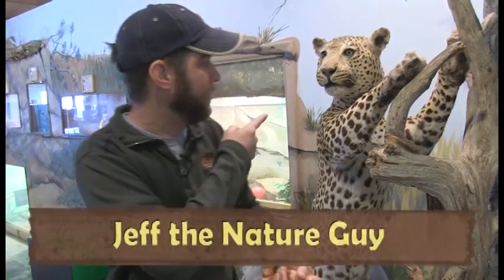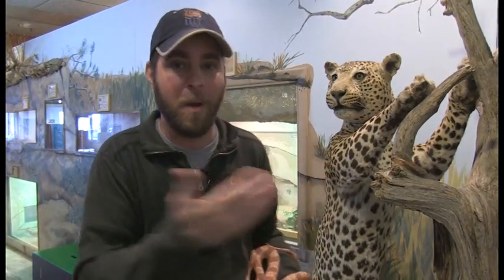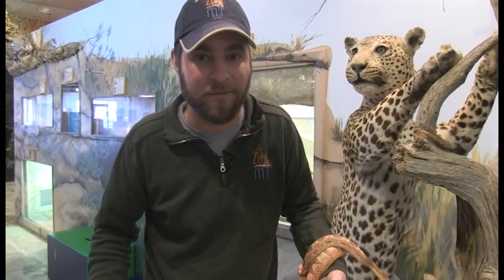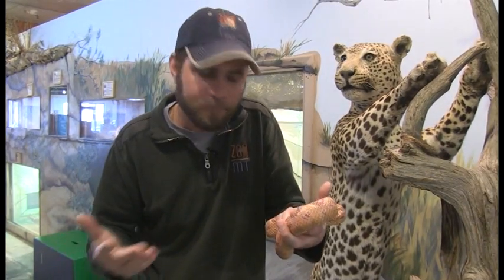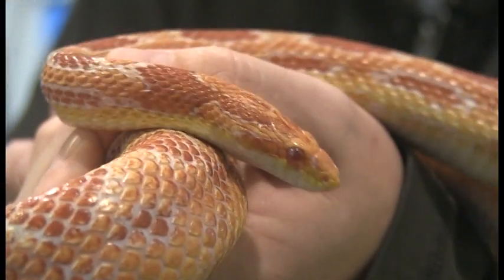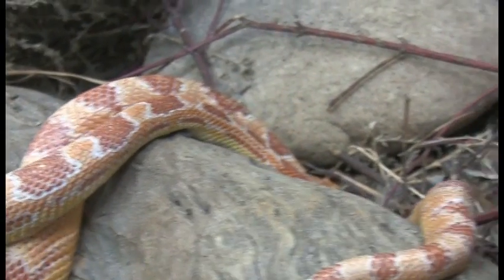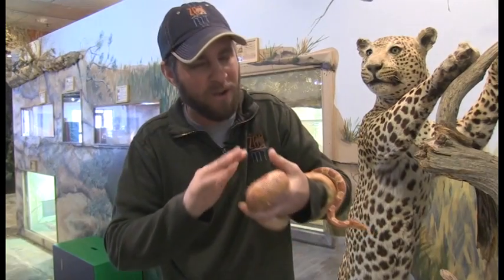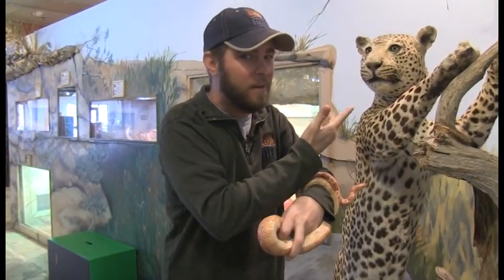Amazing Animal Adaptations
Jeff the Nature Guy shows off a unique corn snake, and talks about what happens when animal adaptations go wrong.